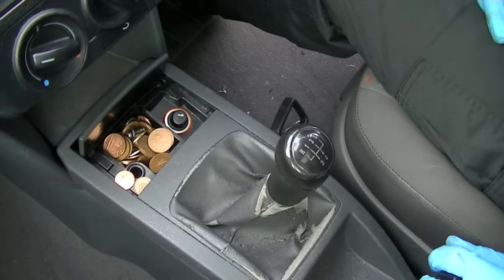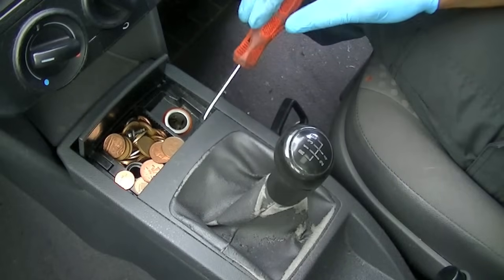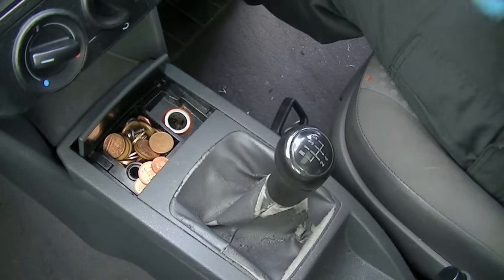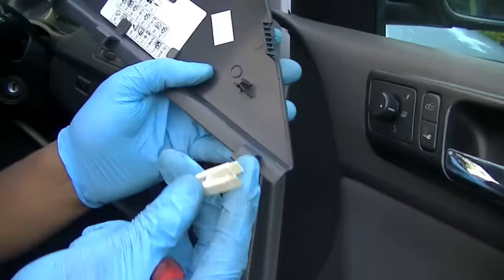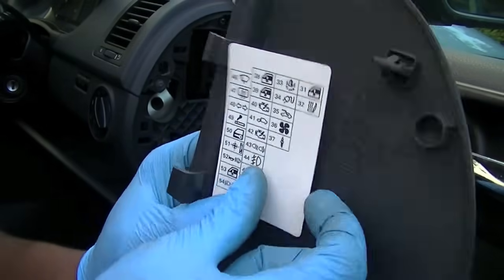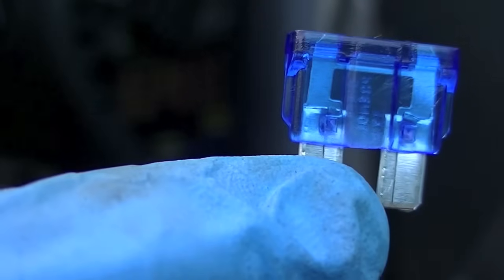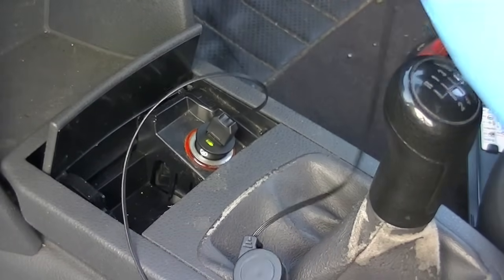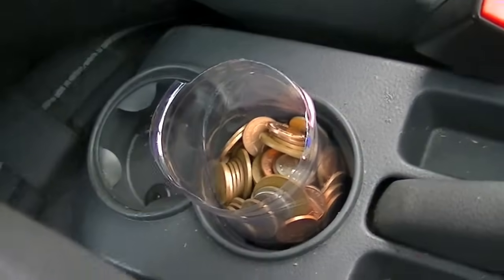Volkswagen Cigarette Lighter Repair, Easy Fix, Common problem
How to repair your Volkswagen Cigarette Lighter Output